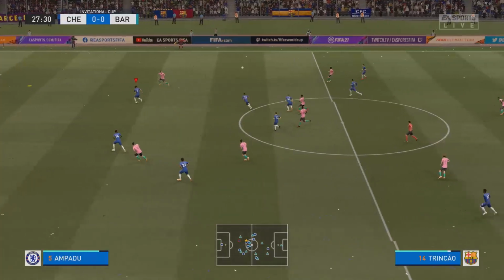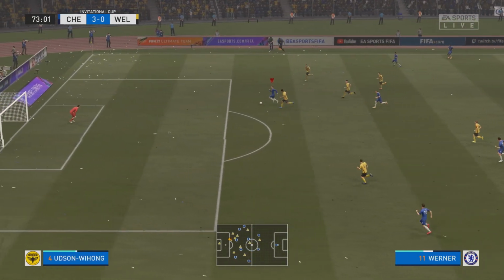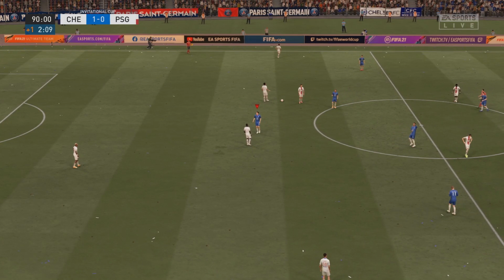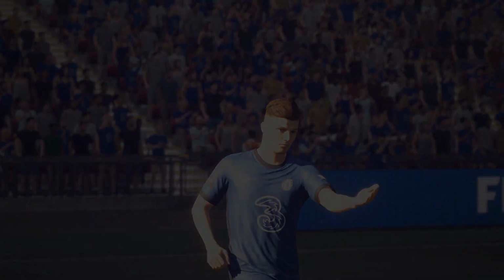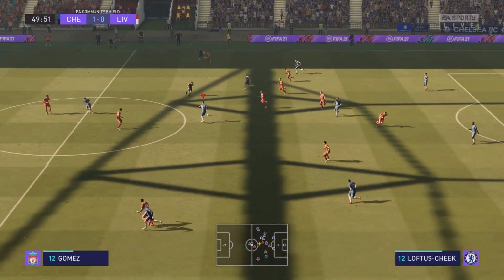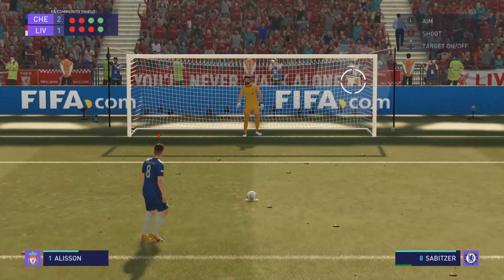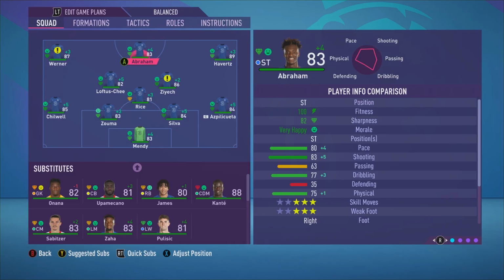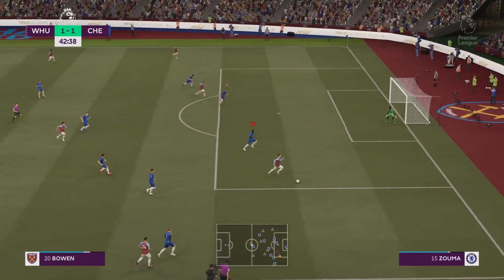SEASON 2 PREMIER! THE NEW AND THE OLD | FIFA 21 Chelsea Career Mode S2E1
Chelsea kick off the new season with a bang. New signings, impressive youth players, and a chance at silverware. You won't want to miss this one.